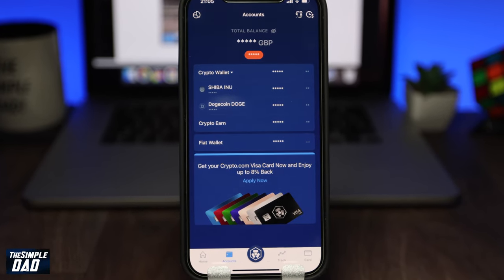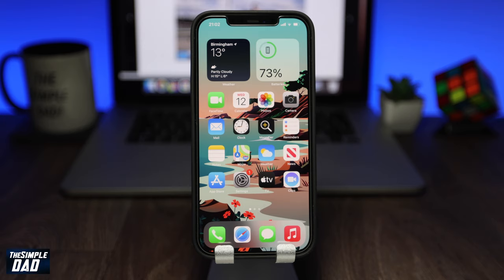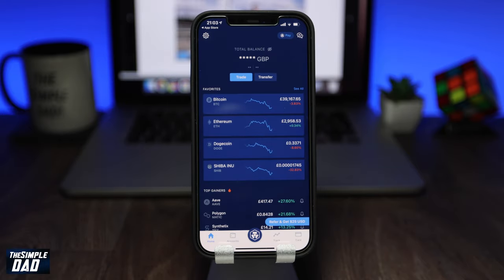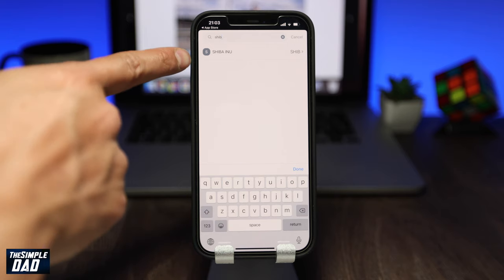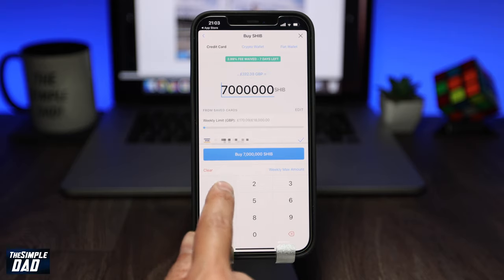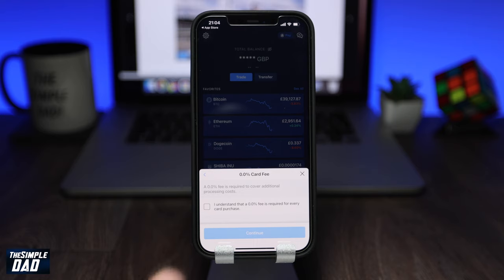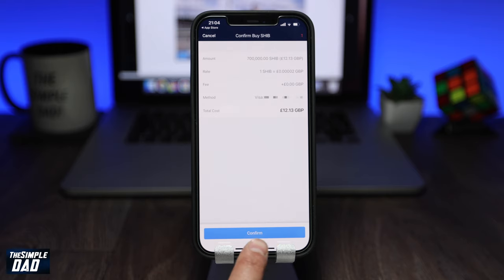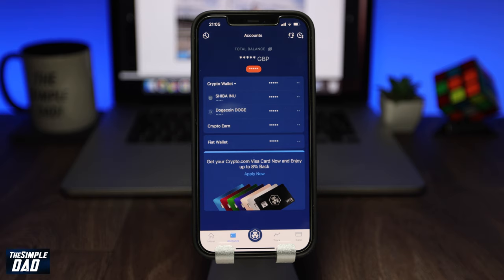How to buy Shiba Shib INU Token on Crypto.com App In Under 5 mins - NO FEES!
How to buy Shiba Shib INU Token on Crypto.com App In Under 5 mins